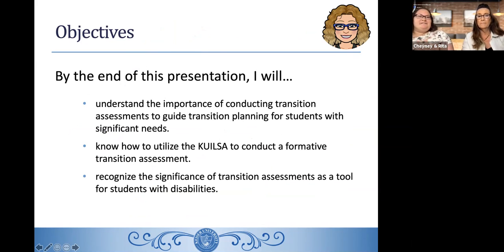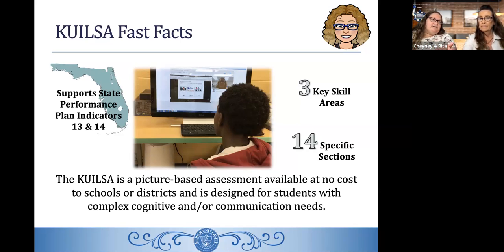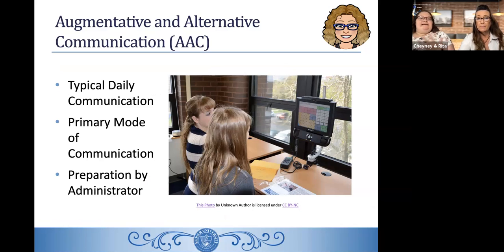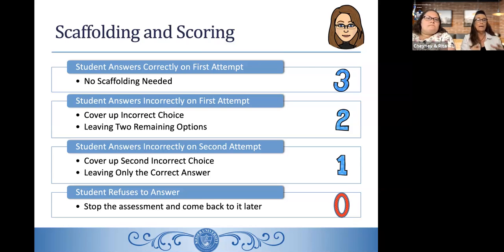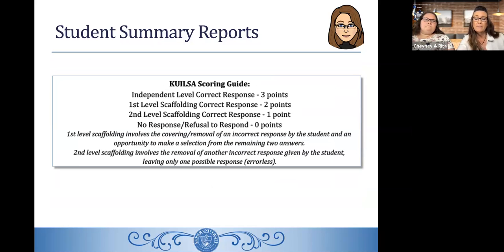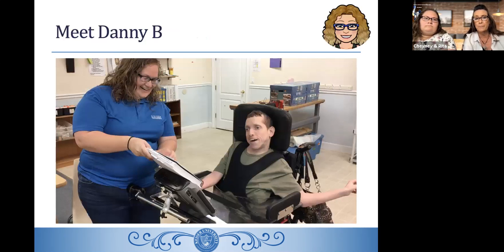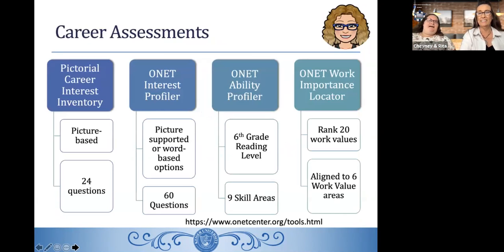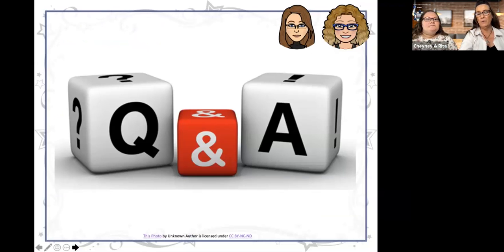VISIONS 2021 Breakout #6: Ensure Clear Vision with Transition Assessments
The Florida Division on Career Development and Transition is a nonprofit state organization committed:

*To promote the development of individuals with exceptionalities in order to bring about effective programs of career awareness, career exploration, career preparation, and transition from school to work and community living for these individuals from early childhood through adulthood.
*To encourage and promote professional growth, research, legislation, and dissemination of information among Florida individuals and organizations concerned with and involved in career development and transition of people with exceptionalities.

For more information please visit: floridadcdt.org

Please note that the content included in this video is the property of FLDCDT and should not be reproduced without written permission from FLDCDT.